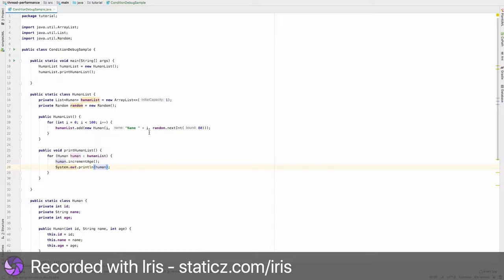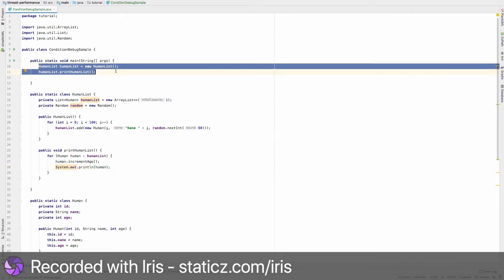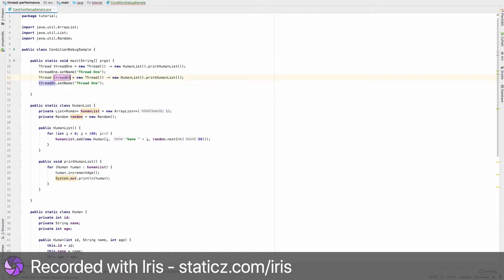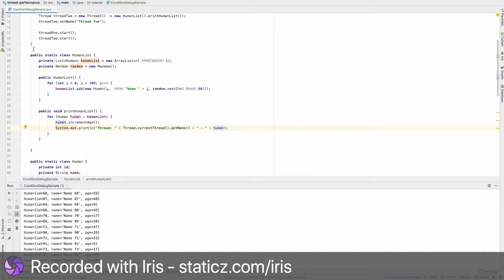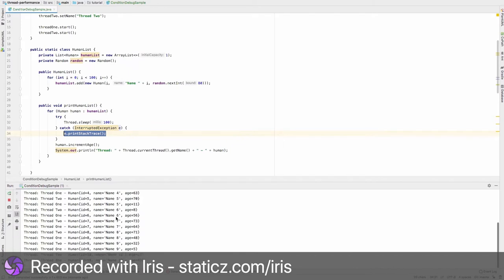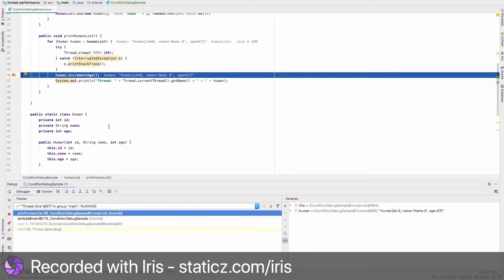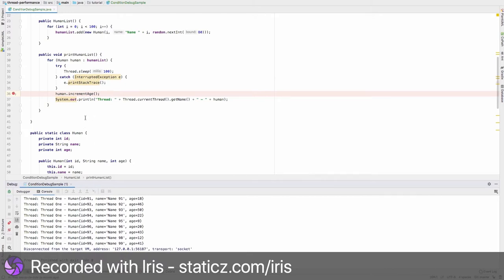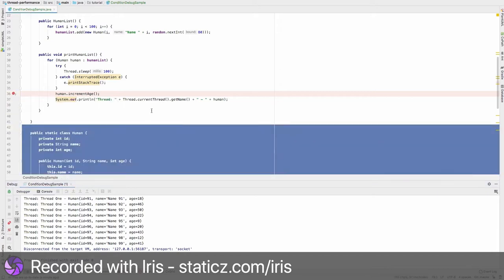IntelliJ IDEA multi threaded debug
Another greate feature of IntlliJ IDEA debugging. this feature make easy our life when debugging multi threaded application.
we can wait single thred and evaulate it.
we can wait all threads and evaluate all thread independantly.